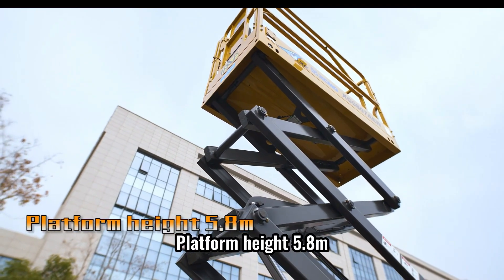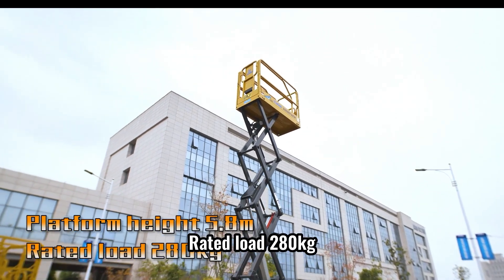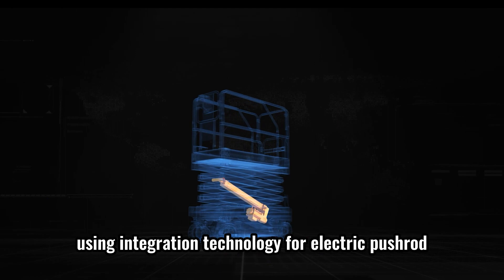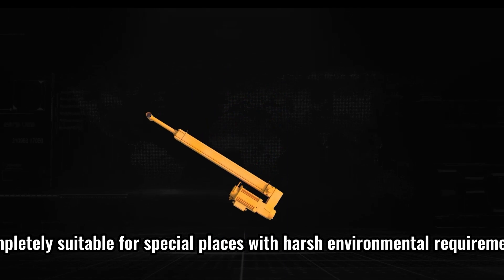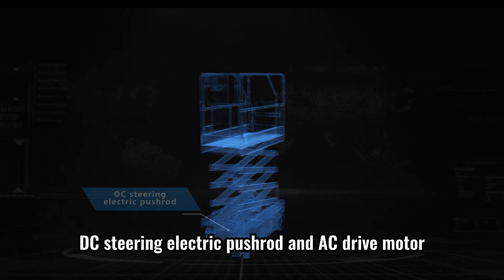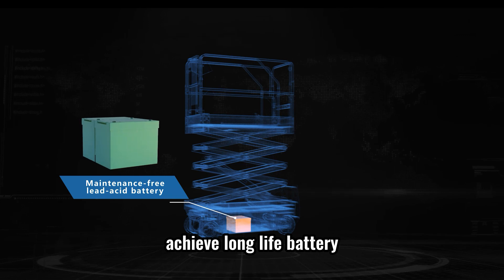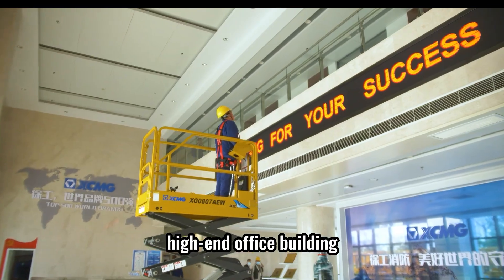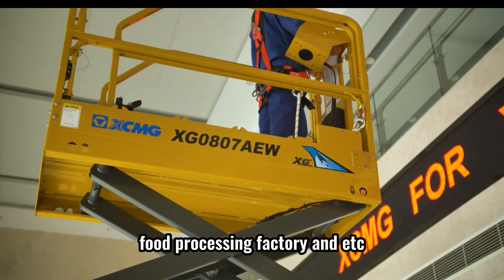XCMG Official XG0807AEW Scissor Lift